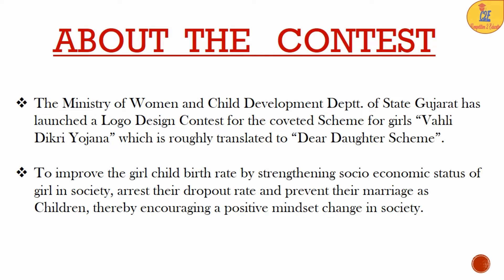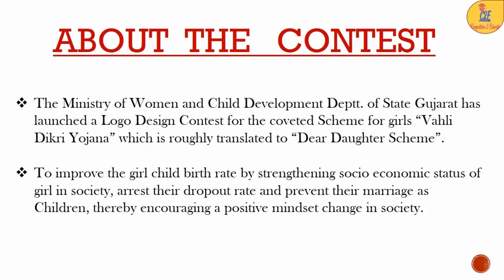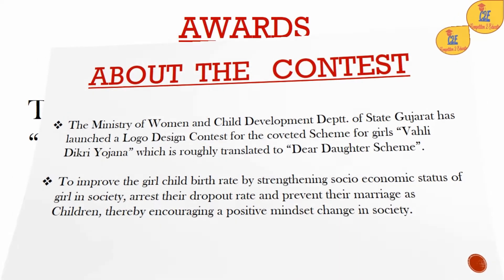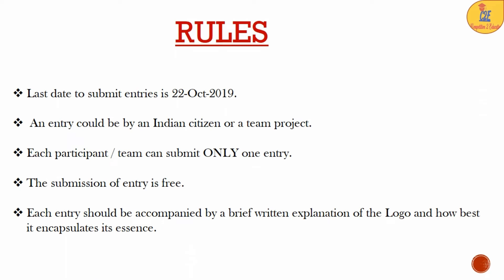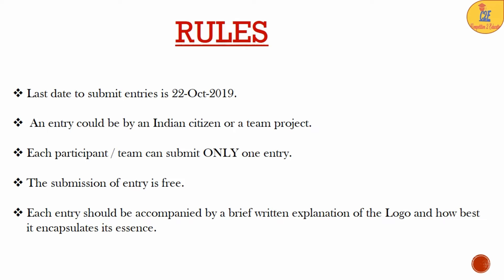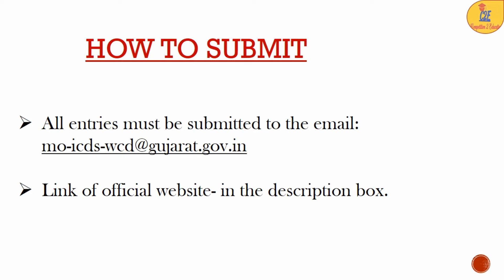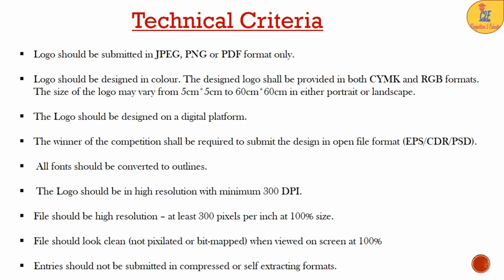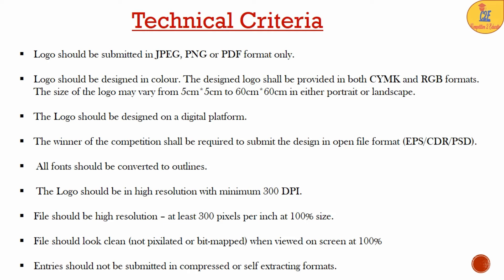LOGO DESIGN CONTEST For 'Vahli Digri'- 'Dear Daughter Scheme' Win Cash Prize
This is about logo design contest, know full details.

Participate and win.